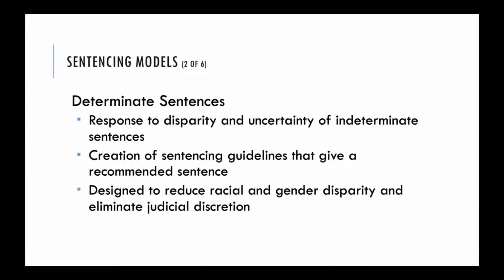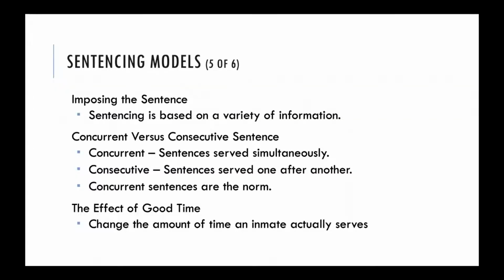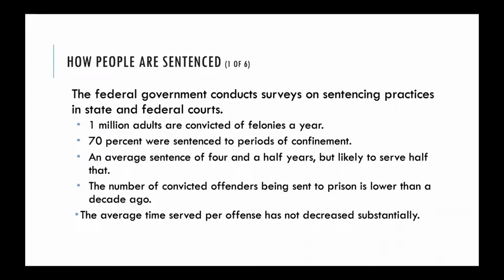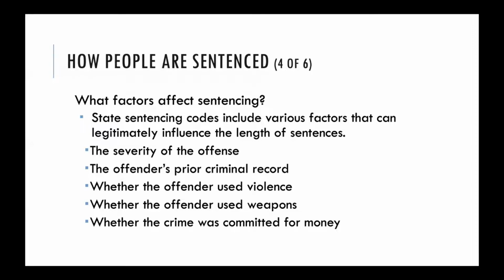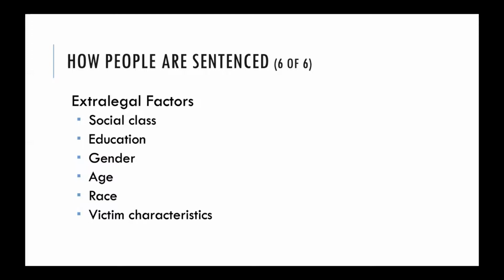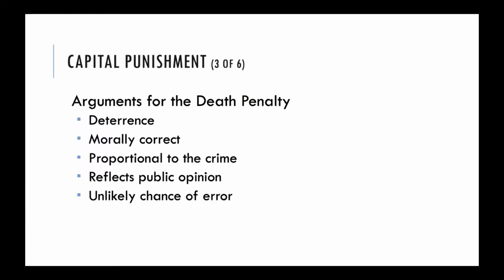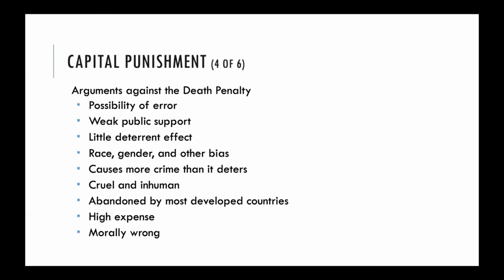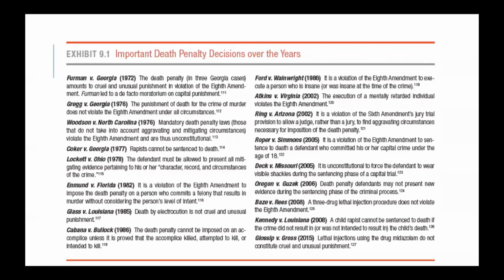Chapter 9, part 2